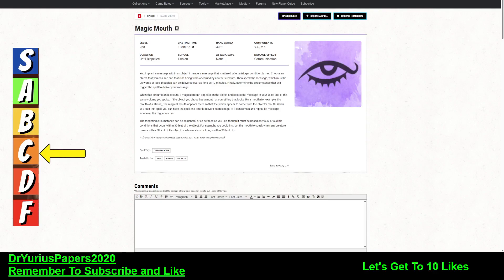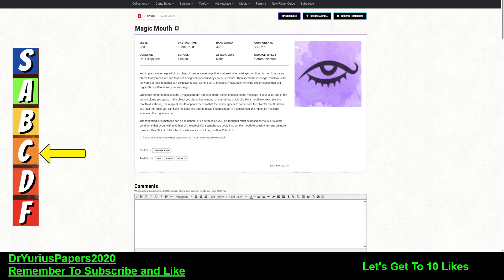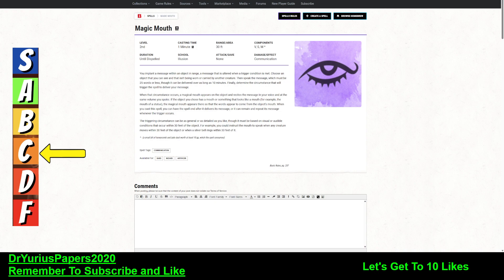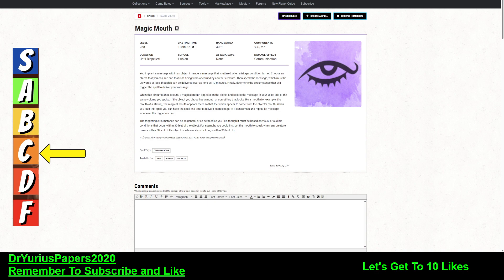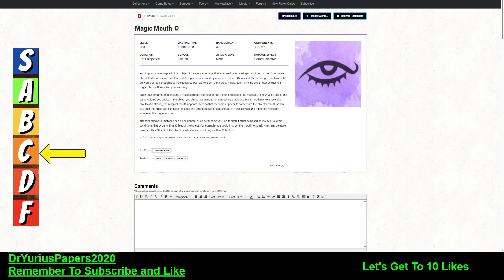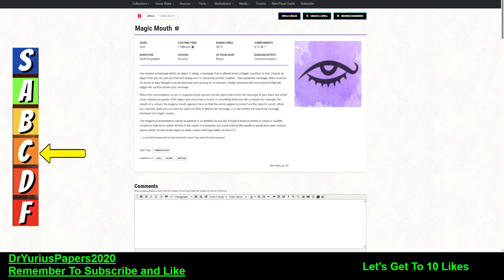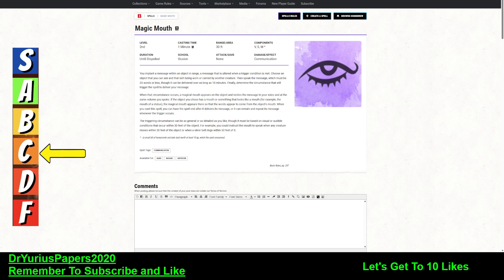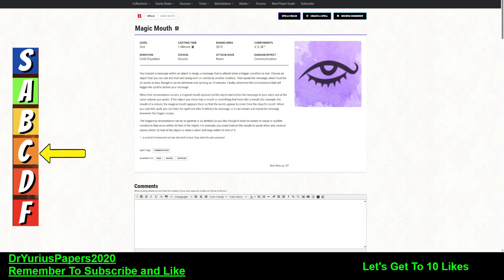Is The Spell Magic Mouth More Useful For DMs Than Players For Dungeons and Dragons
In this video, we give our prognosis of the 2nd Level Spell Magic Mouth. Good or not?